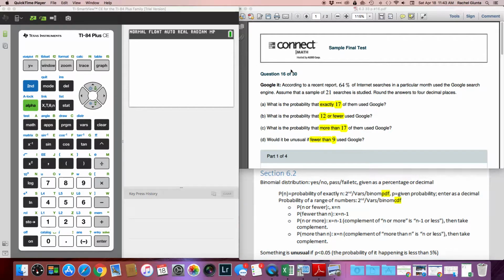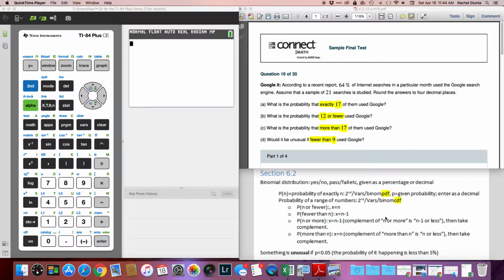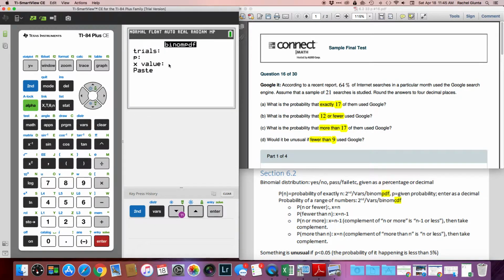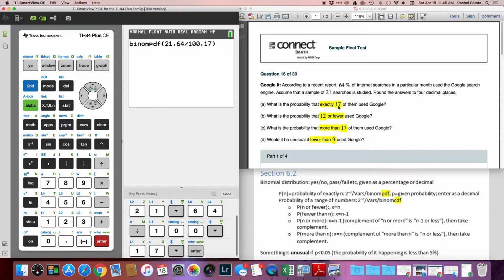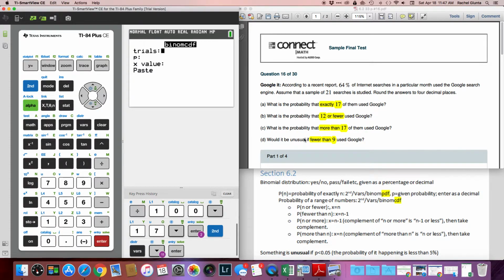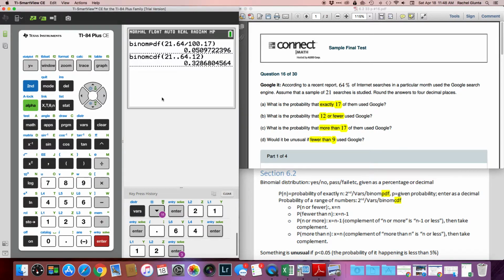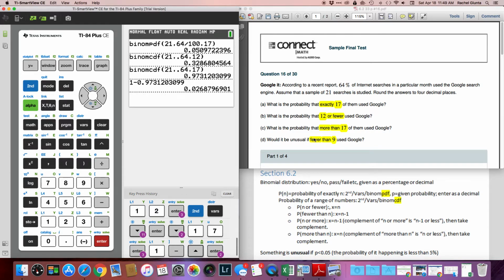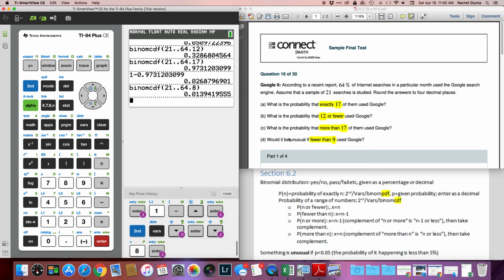6.2 #16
Google it
binomial pdf
binomial cdf